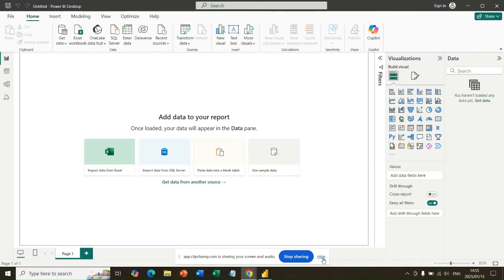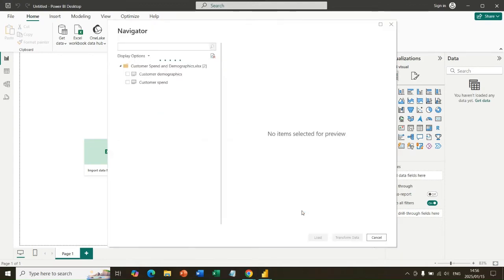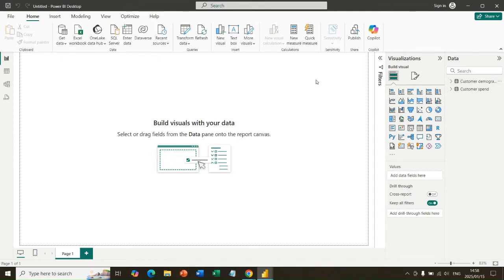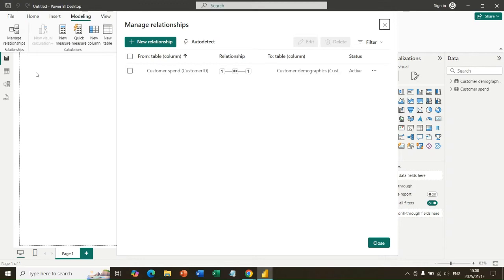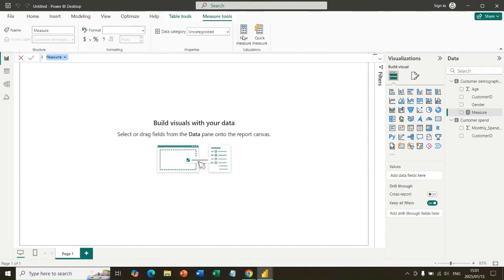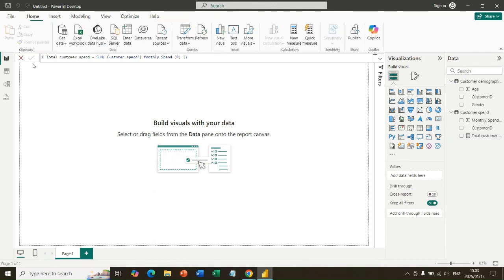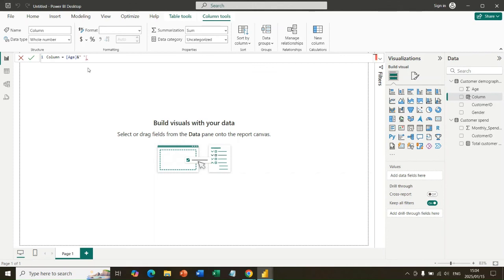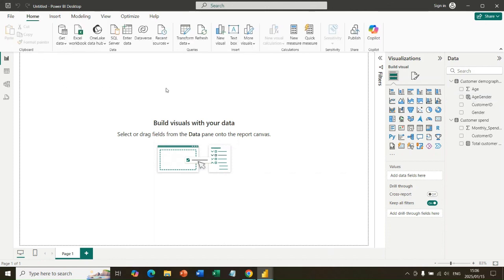Power BI Data Modelling Explained (Relationships & DAX)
Welcome to Chapter 4 of our Power BI course for beginners!

In this tutorial, you will learn how to perform data modelling in Power BI by creating relationships between tables and using DAX (Data Analysis Expressions) to perform calculations. By the end of this chapter, you will know how to create calculated fields, add new columns using DAX, and set up your Power BI model for effective analysis and visualisation.

Whether you are a student, data analyst, or professional looking to enhance your Power BI skills, this video will guide you step-by-step through the essentials of data modelling for clear, impactful reporting.